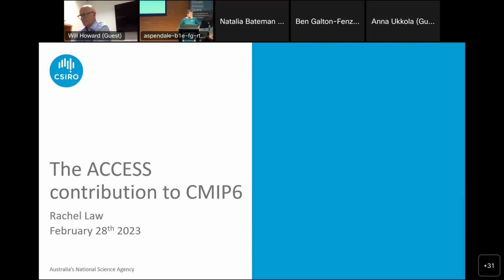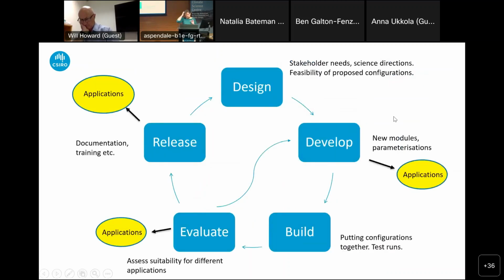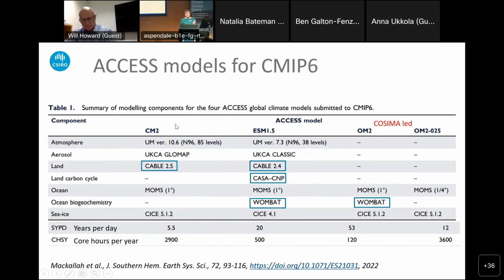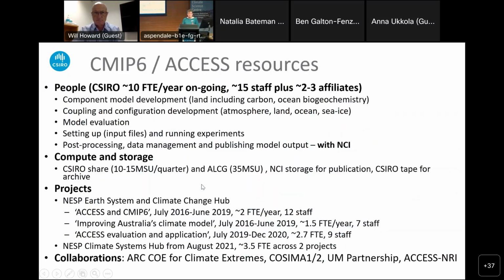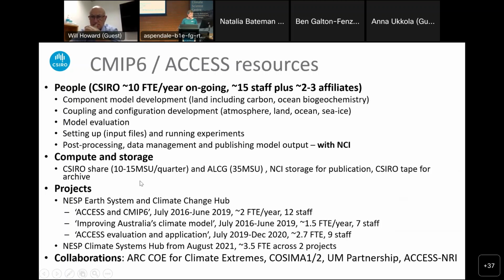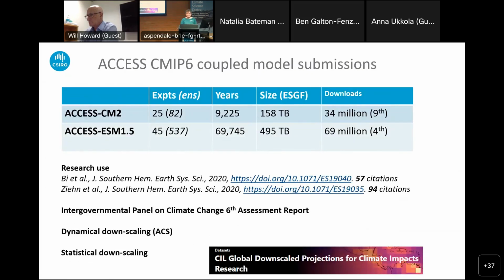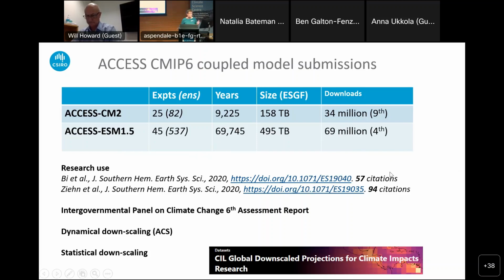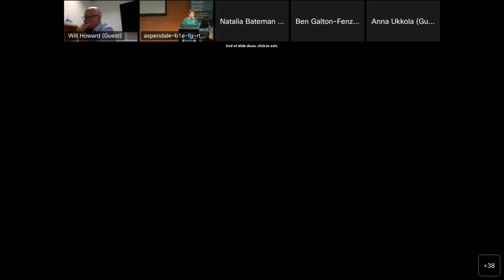CMIP7 Day 1 S2 T1 Australia's CMIP6 efforts, Rachel Law, CSIRO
Australia's CMIP6 efforts (Rachel Law, CSIRO, 10+5 min)